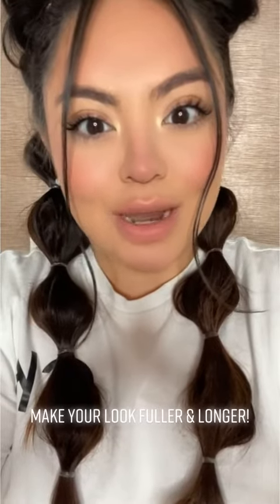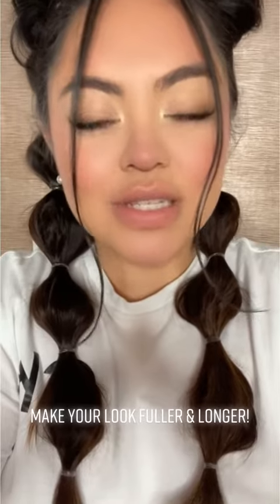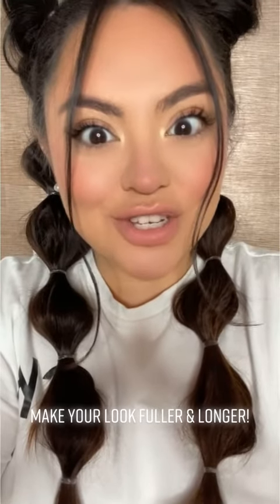makeup Lash hack!! 勞